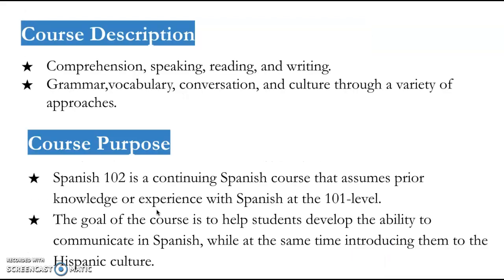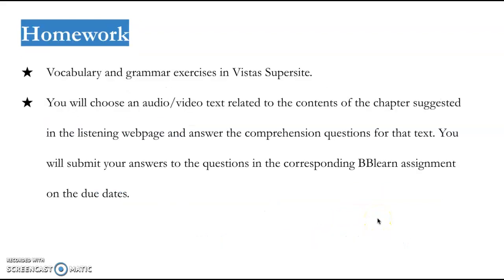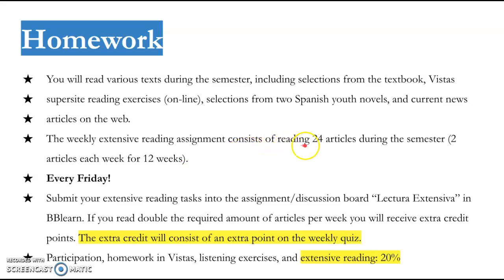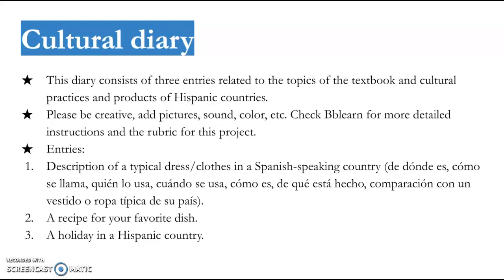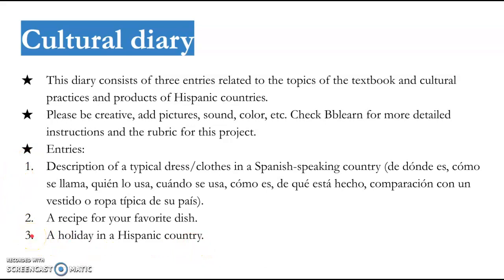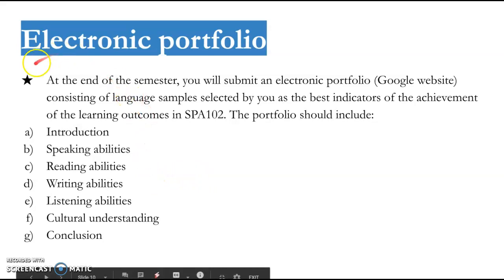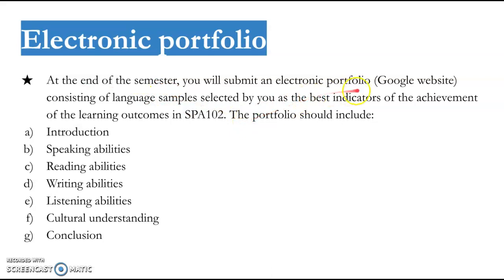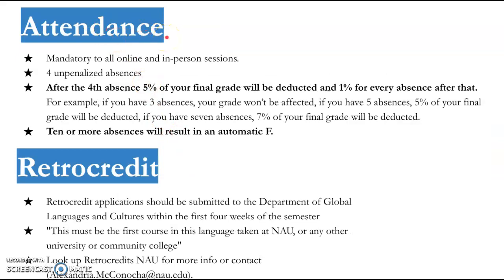SPA 102 - Class intro